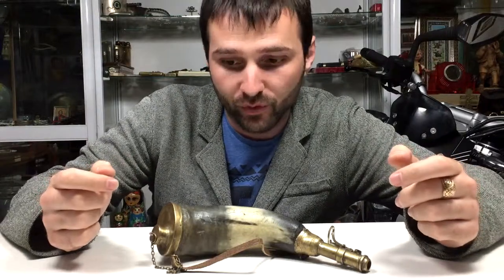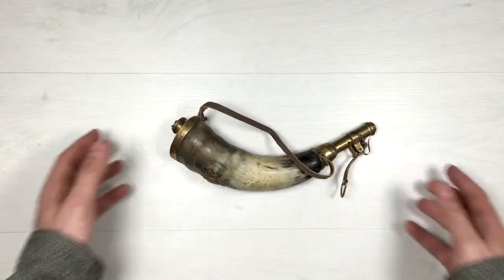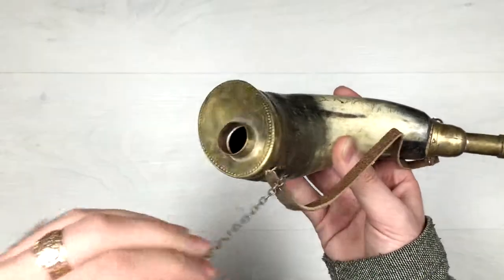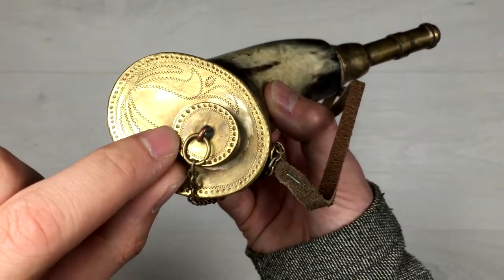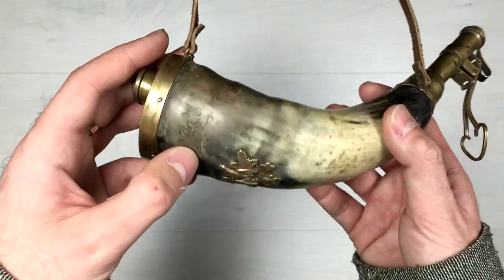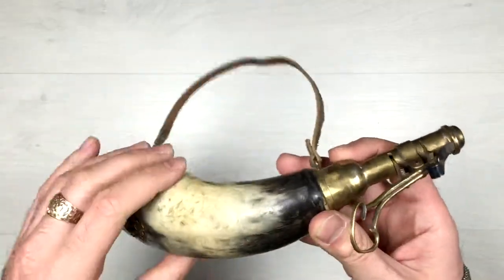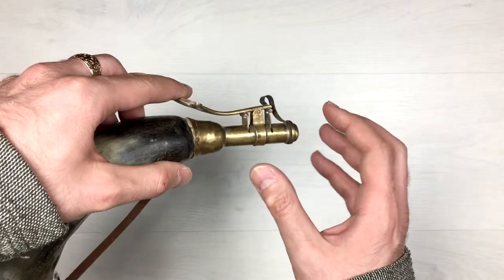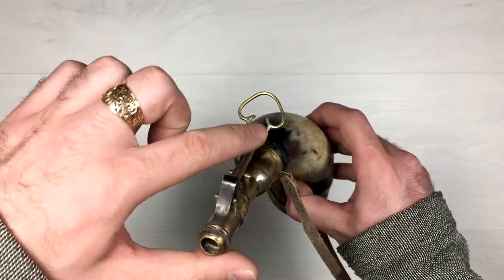Antique Handmade Mechanical Military - Powder Horn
Description:
A nice Russian Gun Powder Horn with great dosage mechanism.